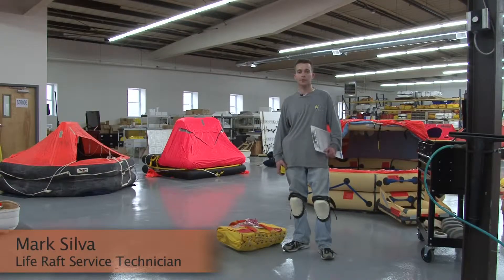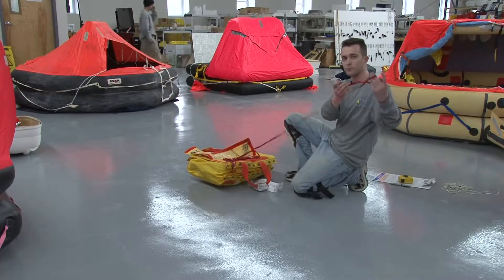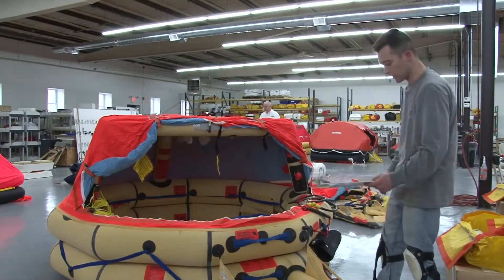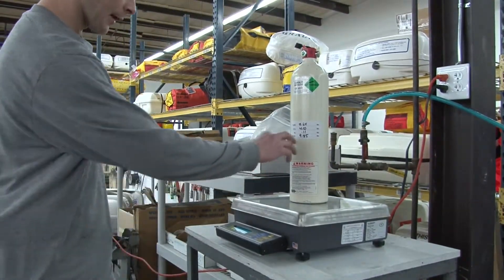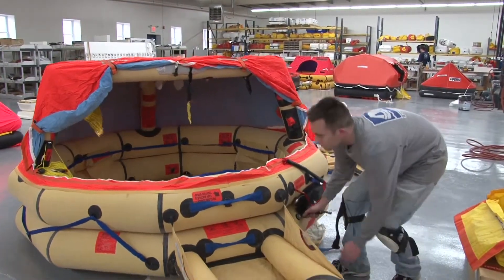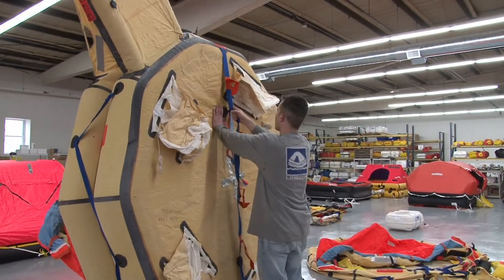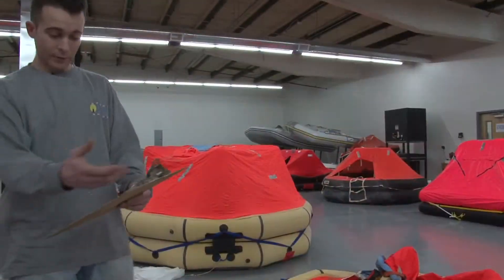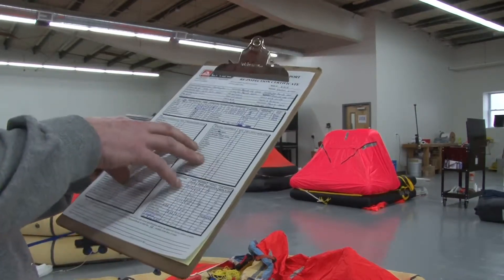Life Raft Repack by LRSE